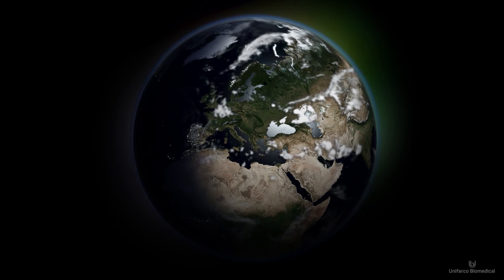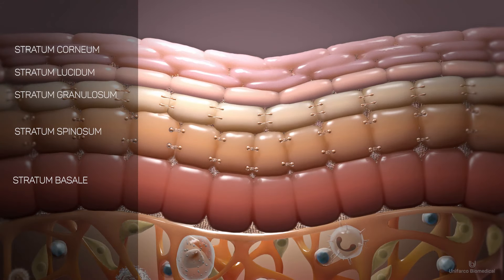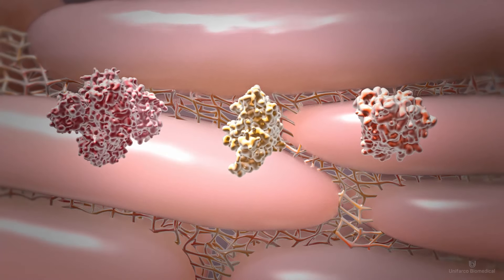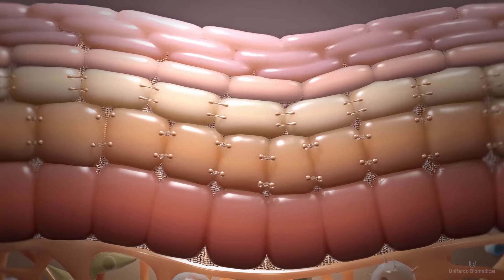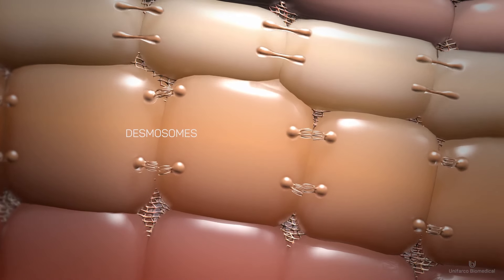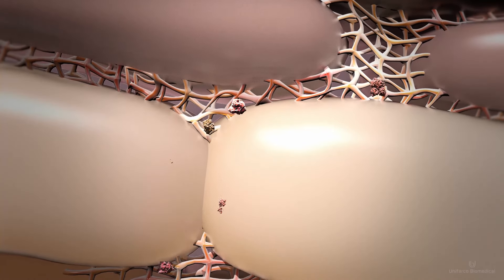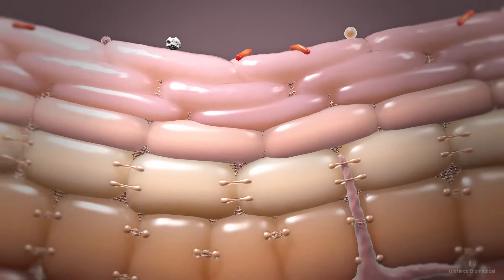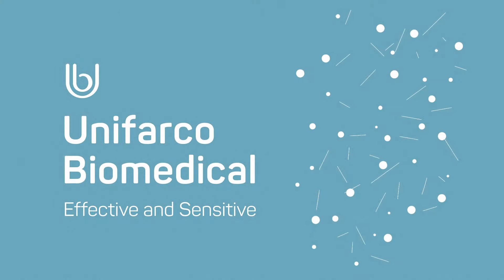The Skin Barrier function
Life on earth would not be possible without a barrier that preserve us from dehydration. This is the reason why the skin barrier plays an essential role in the life of human beings.
Discover more about the skin barrier funcion and what to do in case of damaged skin barrier!